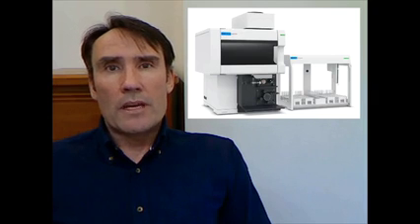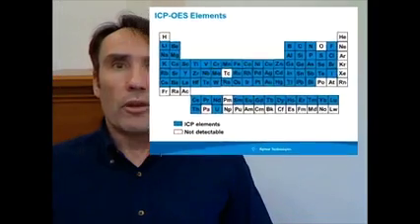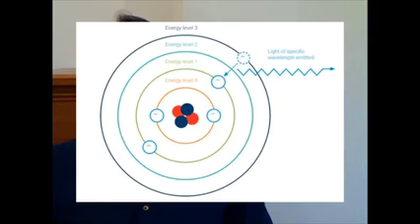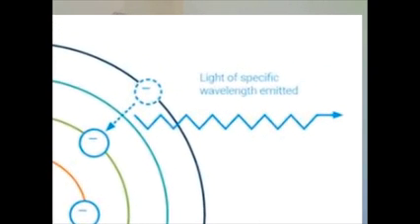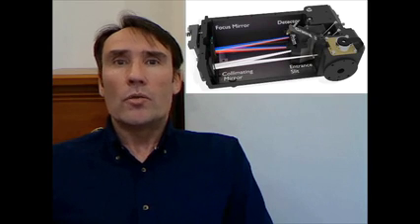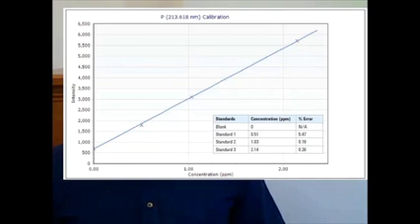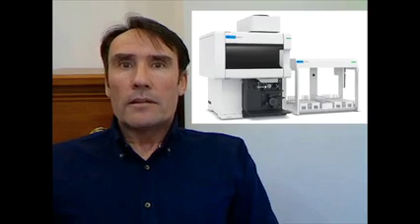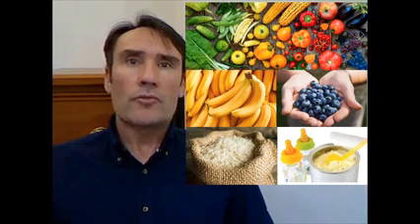Advantages and disadvantages of increased mercury in the body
ICP-OES vs ICP-AES – Is there a difference?
Inductively coupled plasma optical emission spectroscopy (ICP-OES) and inductively coupled plasma atomic emission spectroscopy (ICP-AES) are used interchangeably in many scientific publications,26, 27, 28 as both represent the emission of photons from an ionized sample that can be deconvoluted into signals from each of the constituent elements.

How do you analyze ICP-OES data and what does it tell you?
General guidelines for analysis of ICP-OES data are to look at the intensity of light emitted at particular wavelengths and compare that to calibration data to determine the concentration of atoms that are emitted at that particular wavelength. Most instruments currently in use allow for the selection of multiple wavelengths, and the user should select wavelengths that correspond to the emission signals from the atoms of interest.29 After correct wavelength selection, identifying the elements within the sample is generally an automated process, and in recent years has become more sophisticated to facilitate multivariate analysis and highly sensitive identification.30
Other concerns in analyzing ICP-OES data relate to potential interferents and their ability to compromise the system performance. To eliminate undesired interferences prior to analysis, users are advised to use an internal standard to correct for sample-to-sample variability and differences in sample processing conditions.31 Commonly used internal standards are scandium32 and yttrium,33 chosen because their wavelengths generally do not overlap with those of other atoms in the sample. After the successful implementation of the internal standards, calibration data allows for a direct comparison of the light intensity obtained from the sample to light intensities of known sample compositions, providing the types of elements found in the sample and their relative ratios within that sample as the key readout data from ICP-OES.
Typical line spectra produced by ICP-OES (left). The same spectra magnified in the y-axis demonstrates that, despite being spectral “lines”, they are still peaks and can thus suffer spectral interferences (right). Figure 2: Typical line spectra produced by ICP-OES (left). The same spectra magnified in the y-axis demonstrates that, despite being spectral “lines”, they are still peaks and can thus suffer spectral interferences (right). This can be overcome by using software that enables selection of peaks that lack interference. Credit: Technology Networks
Example of a calibration curve for ICP-OES with intensity (cps) on the y-axis and analyte (ppm) on the x-axis.
Figure 3: Example of a calibration curve. Credit: Technology Networks
Notable limitations of ICP-OES include the fact that samples must be aerosolized. Even though aerosolization procedures have undergone significant advances (vide supra), this means that solid and liquid samples cannot be analyzed while they are still in their solid and liquid forms. Moreover, ICP-OES is a destructive analytical procedure, meaning that the sample cannot be recovered after analysis. As a result, highly precious or rare samples cannot be analyzed via this method. Moreover, method development using ICP-OES can be a time-consuming process, as it necessarily involves multiple steps:28 (a) doing crude analysis to obtain a basic idea of the elements present in the sample; (b) wavelength selection based on that initial knowledge; (c) optimization of separation so that signals from the various wavelengths have limited overlap; (d) comparison with a internal standard to validate the method and system performance; and (e) analysis for spectral interferences and ways to eliminate those from the read-out without eliminating target signals. Finally, ICP-OES requires costly instrumentation for plasma generation, sample aerosolizing, and signal analysis, albeit at a relatively lower cost than other comparable methods such as ICP-MS,48 which means that access to this technique is necessarily limited.
Common problems with ICP-OES
Common problems with ICP-OES include poor precision,49 sample drift,50 non-ideal detection limits, and inaccurate identification.51 Each of these problems will be discussed in turn.
Poor precision is defined as a lack of reproducibility in results obtained for the same sample. Such challenges are likely to be due to issues in the sample introduction system, including mechanisms in which the sample is aerosolized, introduced into the system, and/or transported from the introduction site to the plasma matrix.
Sample drift refers to a situation in which the signal is not stable and changes in position over time. Such issues are usually due to instrument problems, including buildup of the parts of the sample that were not effectively aerosolized in the instrument tubing that slows flow rates, or degradation in the tubing due to highly acidic samples52 that cause system leakages.
ICP-OES vs ICP-MS